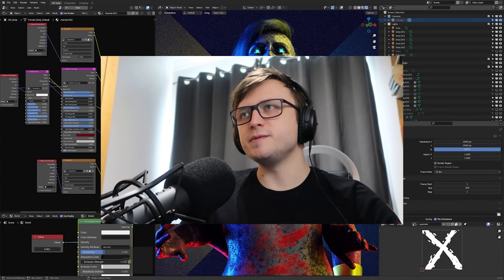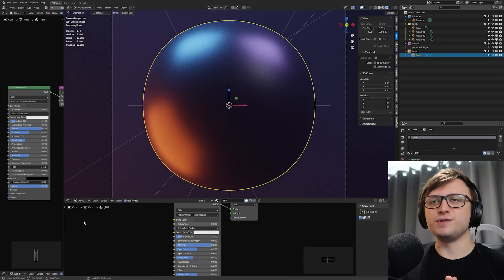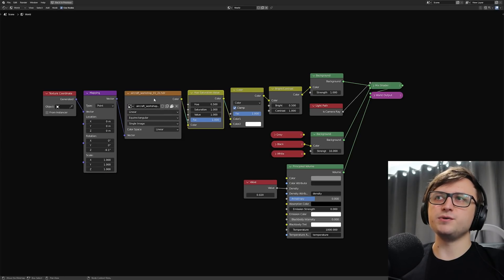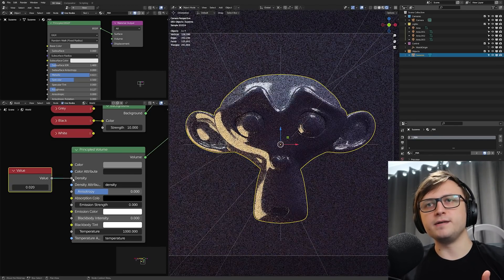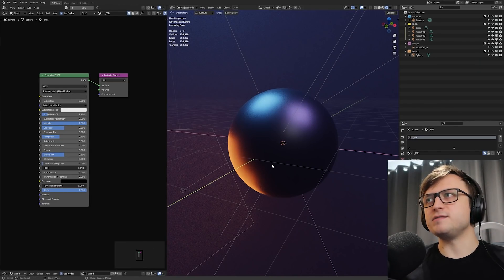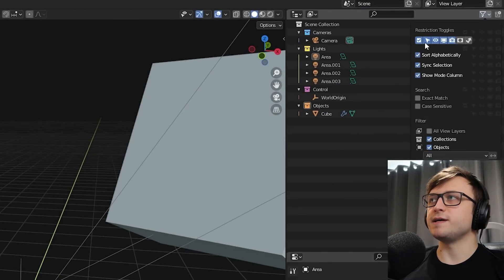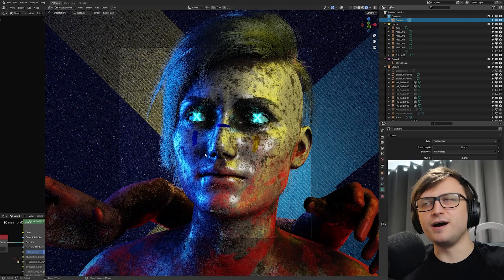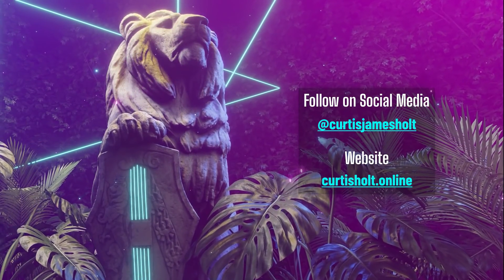Creating a USEFUL Startup File for Blender!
Talking about my startup file for Blender.

00:00 - Intro
00:56 - Editor Layout
02:32 - Lighting Setup
03:54 - World Nodes
06:51 - Materials
08:37 - Workspace Tabs
10:11 - Outliner and Collections
11:40 - Where is the Default Cube?
12:25 - Cameras and Focal Lengths
13:49 - Render Settings
14:23 - Design Your Own File
14:36 - Or Just Download Mine
14:55 - Closing Thoughts
15:22 - Outro